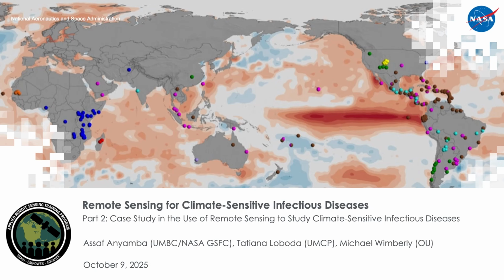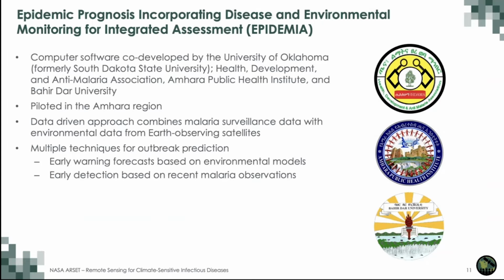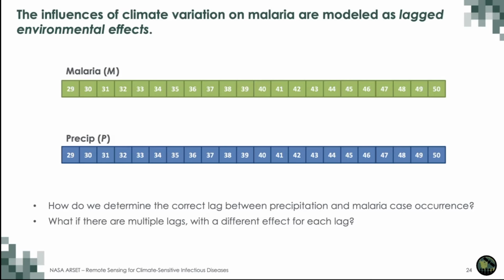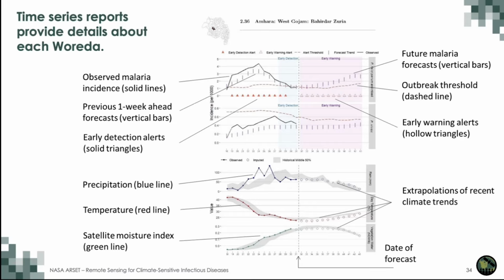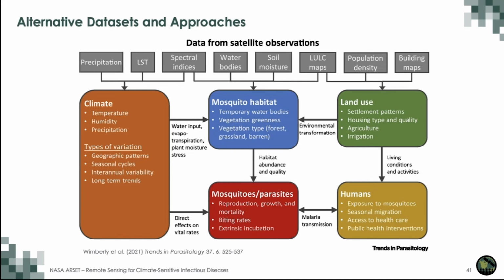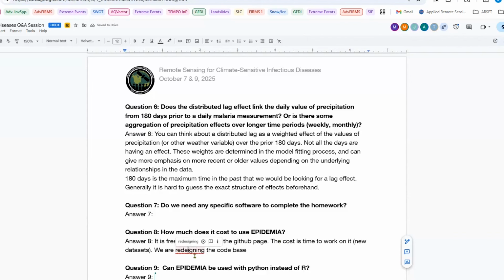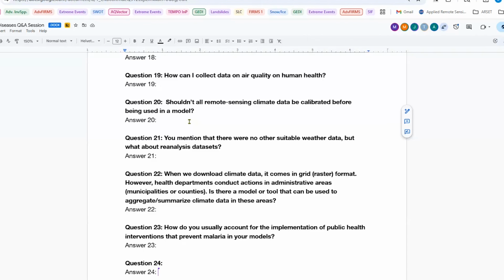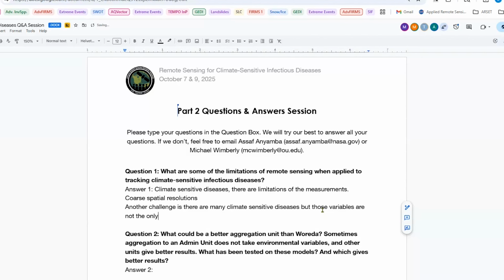NASA ARSET: Case Study - Use of Remote Sensing for Climate-Sensitive Infectious Diseases Part 2/2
Remote Sensing for Climate-Sensitive Infectious Diseases

Part 2:  Case Study in the Use of Remote Sensing to Study Climate-Sensitive Infectious Diseases

- Identify environmental variables and conditions relevant to malaria that can be observed from space.
- Recognize why the remote sensing datasets used in this case study were chosen, based on their key attributes.
- Recognize the steps taken for accessing and preparing remote sensing data for use in this case study.
- Identify the steps used by the EPIDEMIA system for integrating remote sensing data.
- Examine the benefits and challenges of using remote sensing data for tracking and forecasting
malaria in Ethiopia, and how these were addressed through the case study.
- Examine the primary outcomes of the case study and ways its approach might be expanded in the future.

You can access all training materials from this webinar series on the training webpage

This training was created by NASA's Applied Remote Sensing Training Program (ARSET). ARSET is a part of the NASA Earth Action Capacity Building Program.